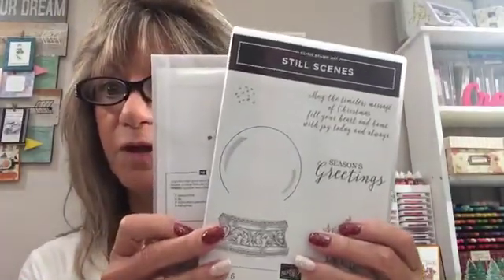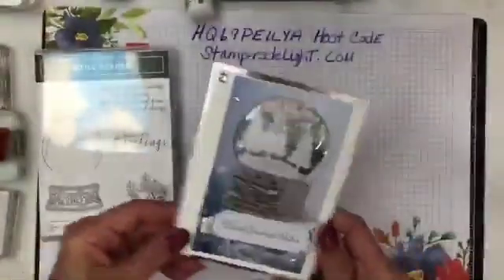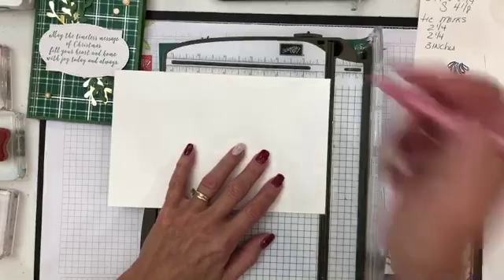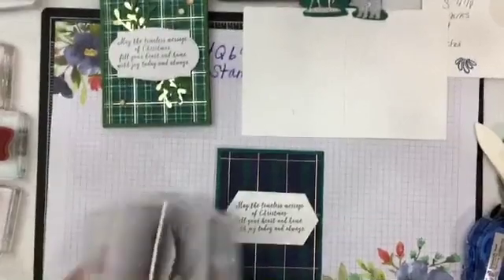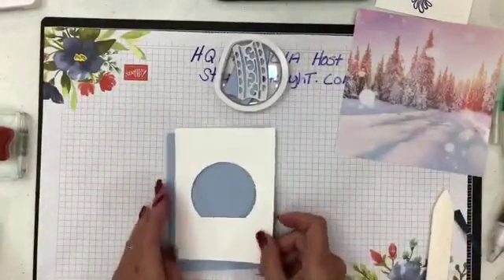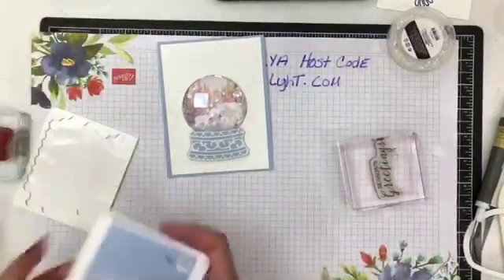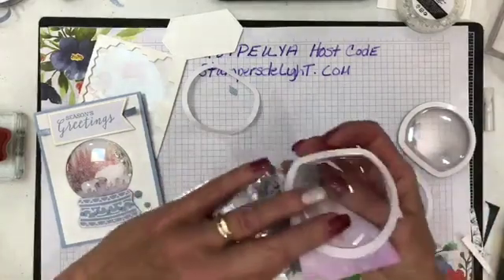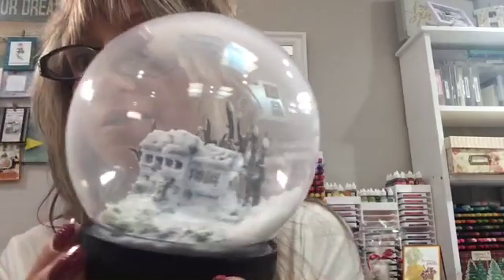Still Scenes Snowglobe and Pop Up Card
Items used from Stampin ' Up!
Still Scenes bundle #153023
Feels Like Frost DSP #150444
Snowman Season Bundle #152337
Snowfall Puff Paint # 150691
Snowflake Sequins # 150443
Snowglobe Shaker Domes #150442
Spooktacular Bundle #153040
Wrapped in Plaid DSP # 149596
Dimensions for Pop  Up Card
base 5 1/2 by 8 1/2
Inside 5 1/4 by 8 1/4(  Fold at 4 1/8)
Tic marks for the inside pc at 2 1/4 from both ends
and 3 inches in the middle
Video explains how to do the fold
Stampersdelight.com